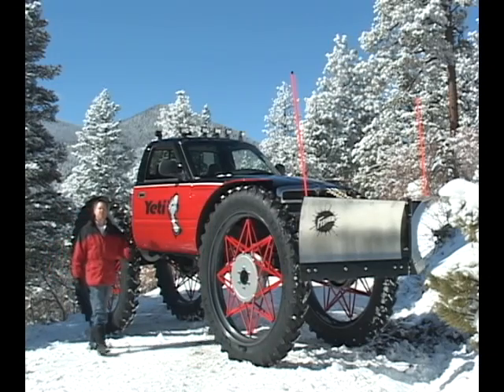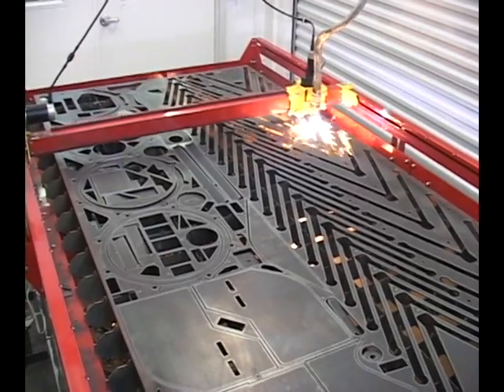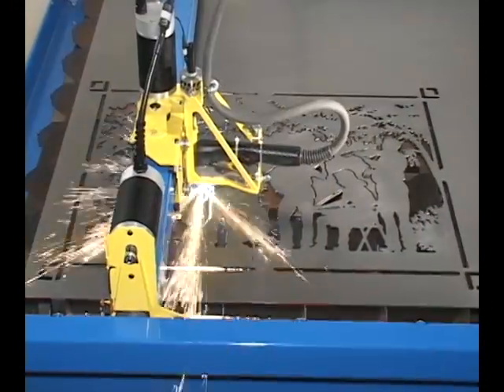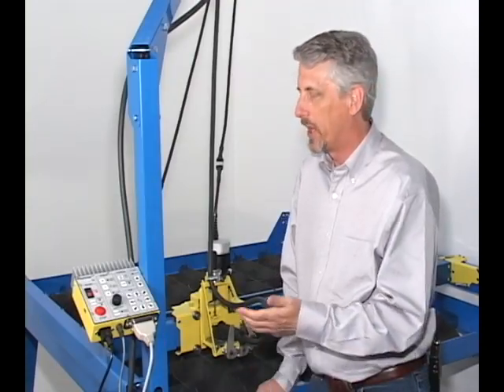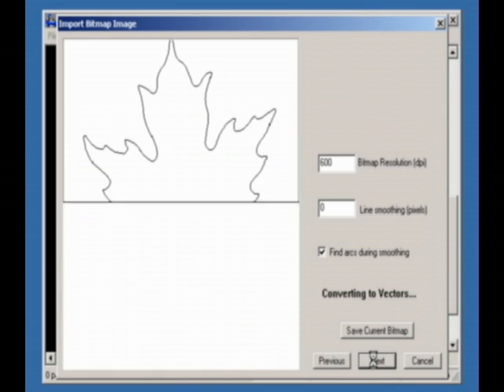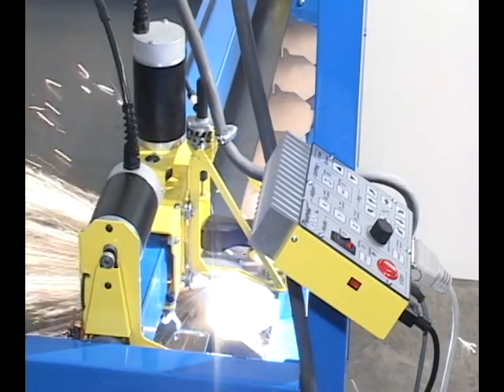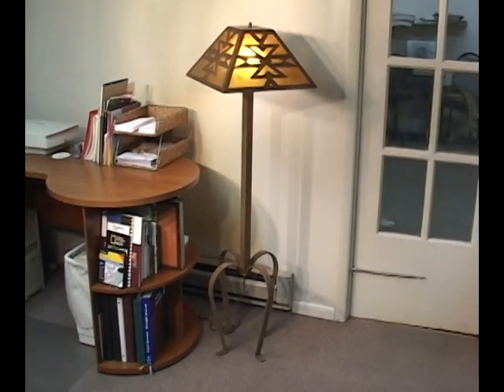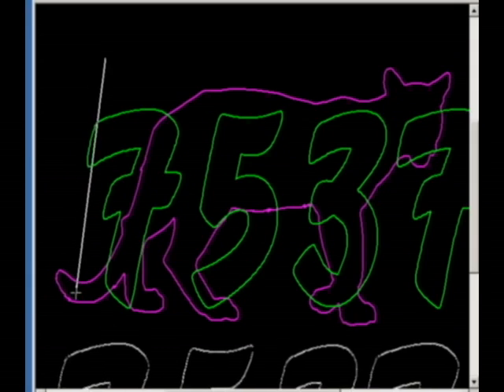Yeti Concept Truck - Revealed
Awesome new video of amazing Yeti monster truck driving through impossibly deep snow in high Colorado mountains.  See the finished body work, differential locks and adjustable V-plow for cutting through snow up to 5 feet deep.  Discover how easy the Yeti was to make with the amazing Samson CNC robotic plasma cutting machine.  Its revolutionizing custom metal fabrication and ornamental iron art in thousands of welding, machine and school shops.